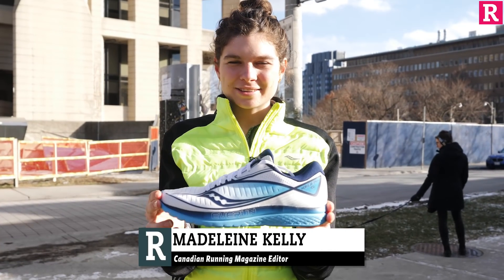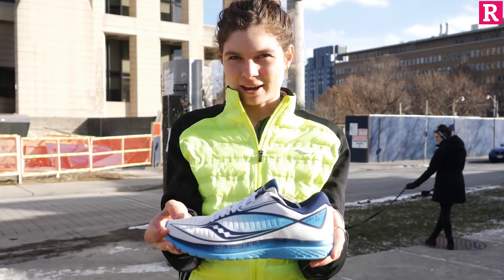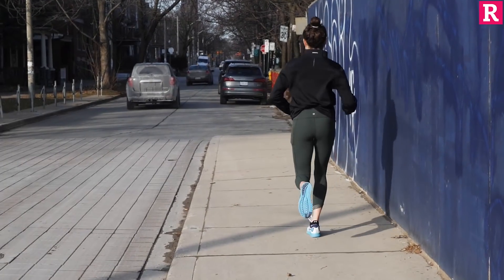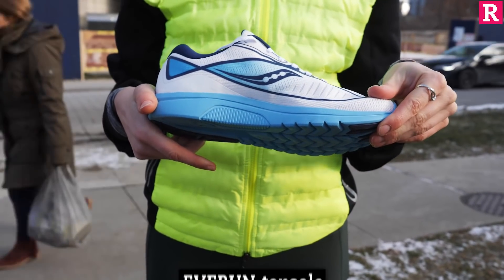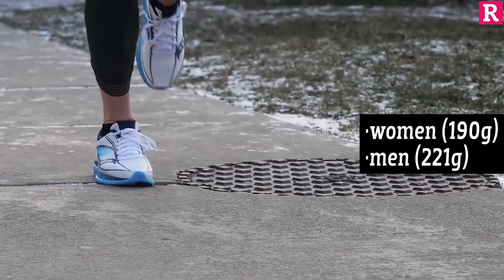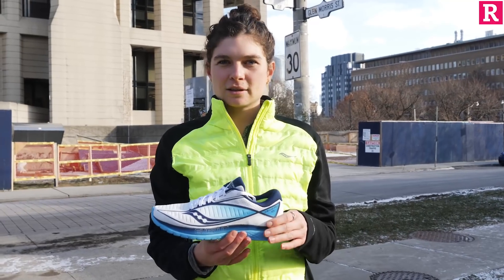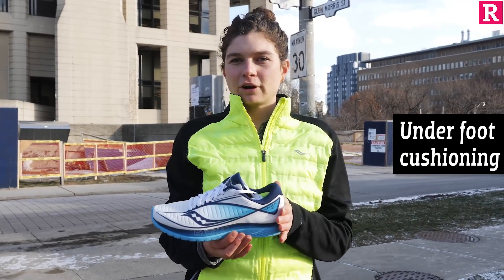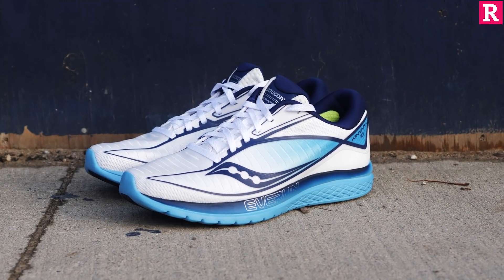2018 Saucony Kinvara 10 Review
A look at the Saucony Kinvara 10.